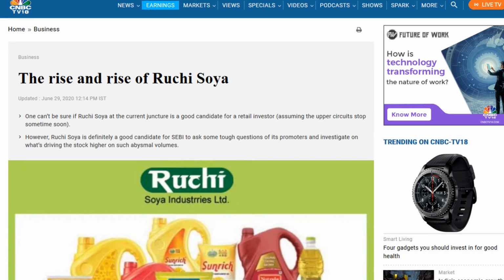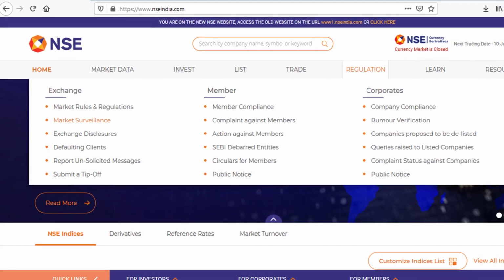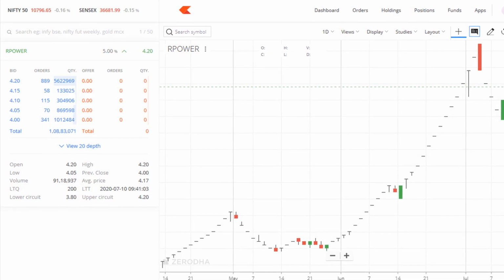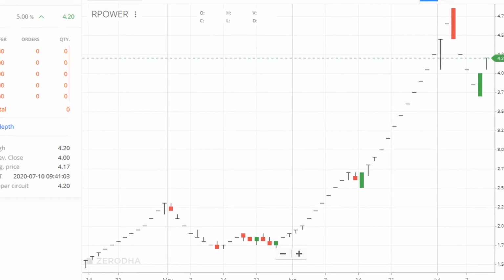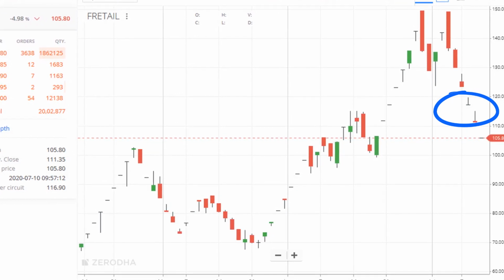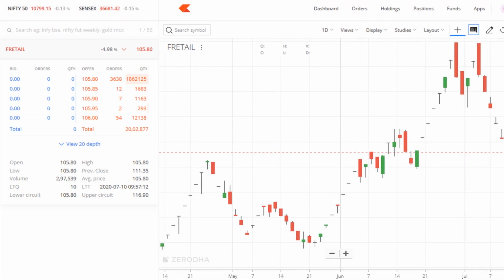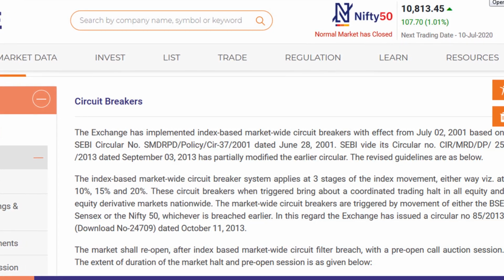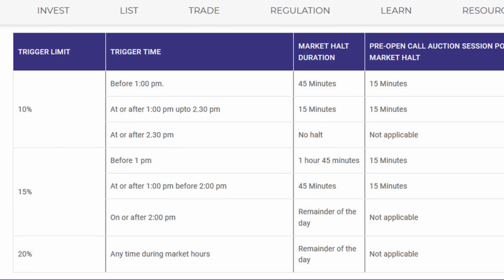Price Band - Upper Circuit - Lower Circuit - Circuit Filter - Circuit Breaker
In this video, we have explored in detail the price bands, upper circuits, lower circuits and circuit breakers.

This video was a part of a stock market course created in the mid of 2020.

--★-- Early Access to ​Stock Portfolio --★--
Live Stock Portfolio - Agile Investment System

--★-- Start Investing for FREE - Open Trading and Demat Account Online --★--

All information provided in this video and all the accompanying material are intended to be used and must be used for informational and educational purposes only. You should do your own analysis before making any investment based on your own personal circumstances. You should take independent financial advice from an authorized investment advisor in connection with, or independently research and verify, any information that you find from me and wish to rely upon, whether for the purpose of making an investment decision or otherwise.